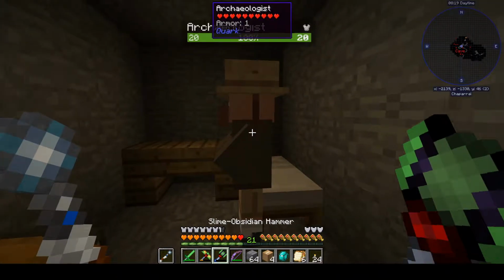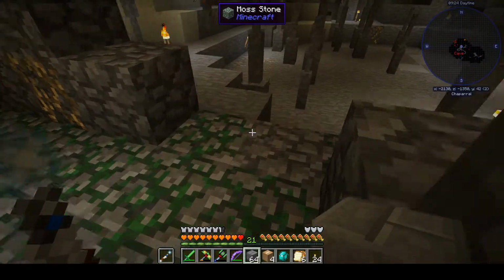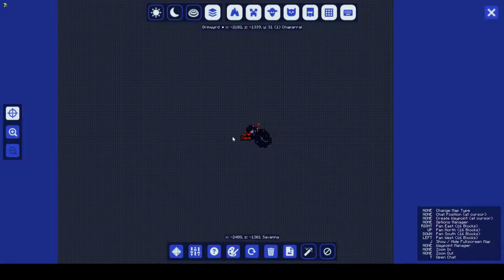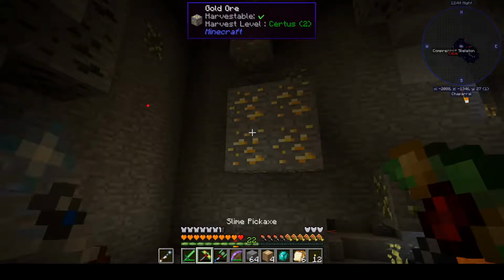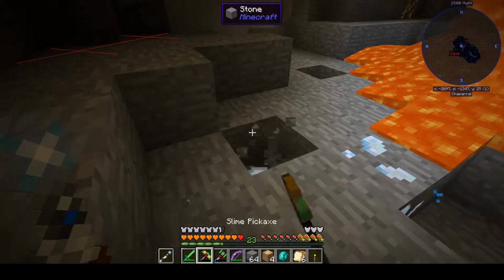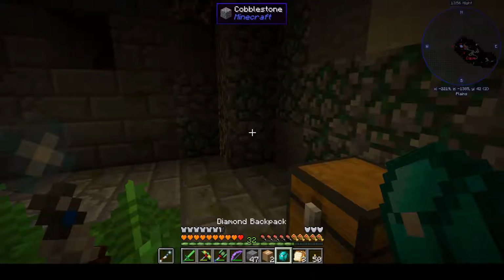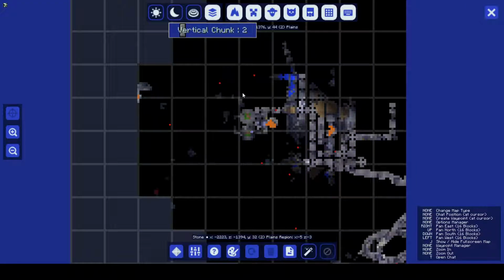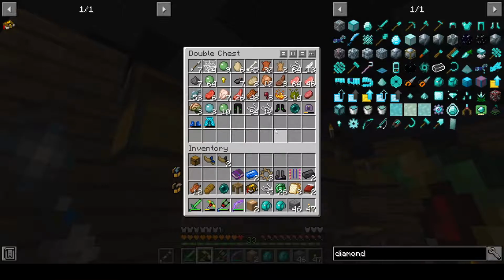E2E Playthrough Episode 017: Spelunking and Spawner-hunting!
In this episode, my indubitable avatar Zombie Steve and I do some cae exploration and mining. We find more Astral Sorcery Rock Crystals, speak briefly with an Archaeologist, scare off a Stoneling, find some green Thaumcraft crystals... then things get dangerous.

We cut our way to an abandoned mineshaft style dungeon, break a cave spider spawner, are saved from spider venom by the Cyclic Antidote Charm, and work our way into a zombie spawning dungeon.

Finally we capture the intact zombie spawner in a cardboard box to take back to our lair. All-in-all, a successful outing!